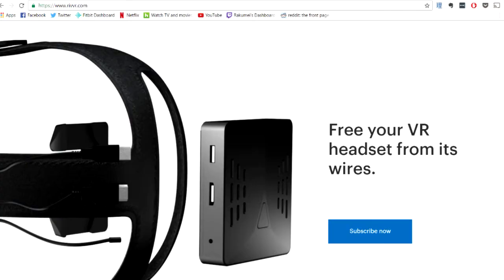Rivvr Promises Wireless Connectivity For HTC Vive and Oculus Rift VR Headsets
A new tech startup called Rivvr promises to bring wireless connectivity to your HTC Vive or Oculus Rift VR Headset through your home Wi-Fi. But just how practical is this?